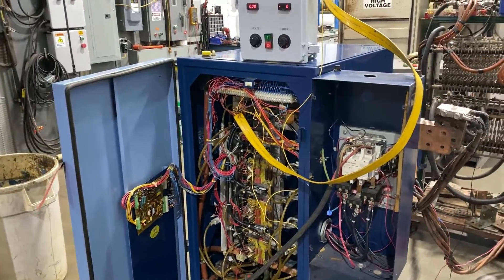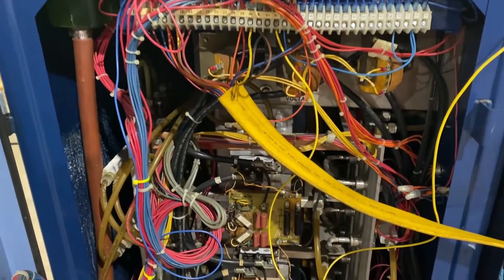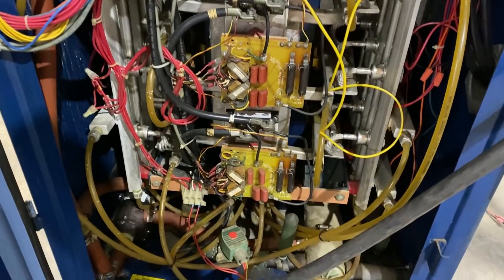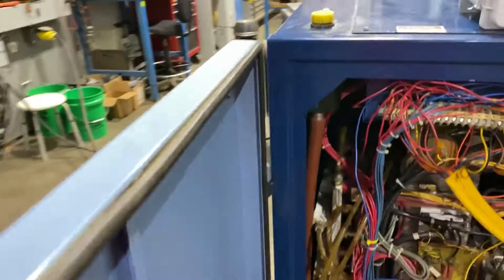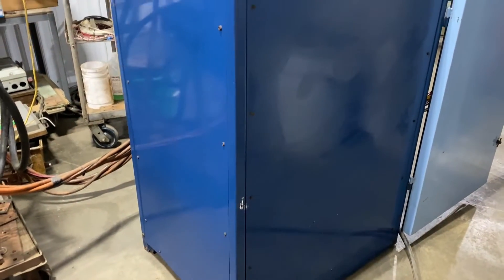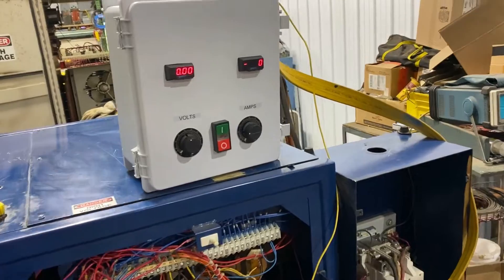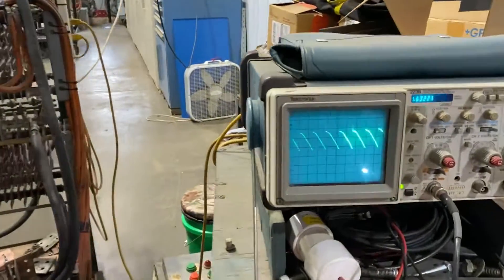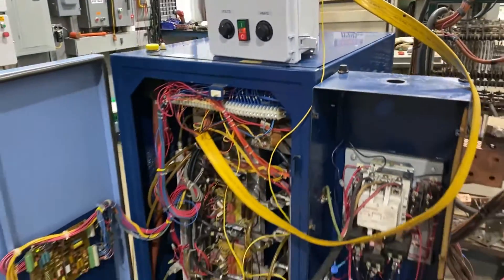SASSC 6000 Amp 12 Volt Rectifier R2972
Amps 6000
Controls SCR
Cooling Water
Input-Amps 122
Inventory R2973
Manufacturer Sassc
Model 4VDV-6M012-420
Phase 3
Serial-Num 19924
Volts 12
Input Volts 460
New Remote

Lanco LLC
665 10 Mile NW